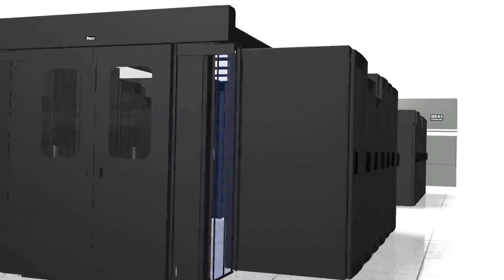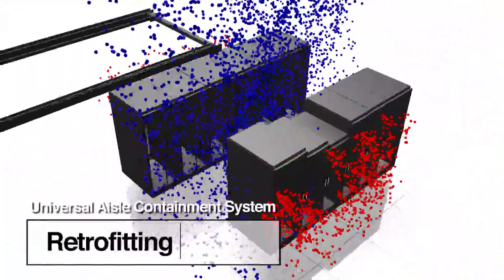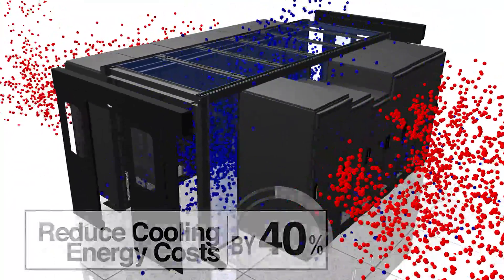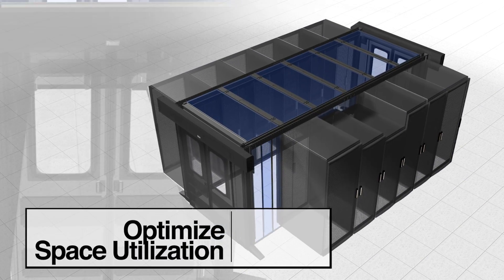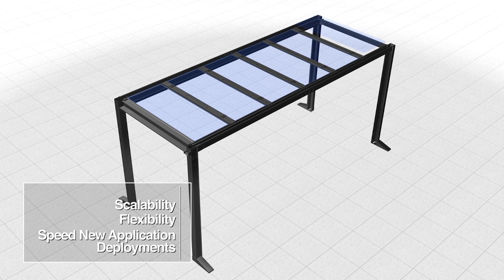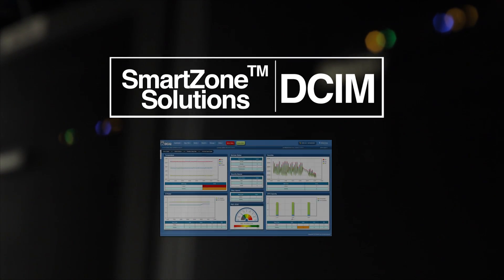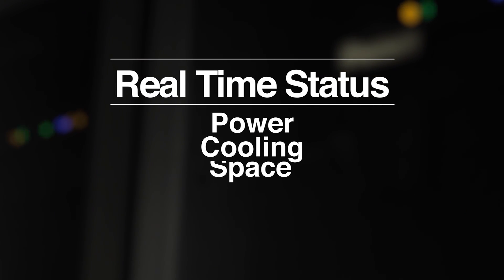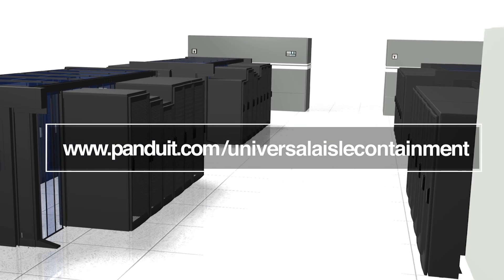Net-Contain Universal Aisle Containment System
Reclaim underutilized cooling capacity, reduce energy expense and reduce CapEx by retrofitting your existing data center with Net Contain Universal Aisle Containment System.